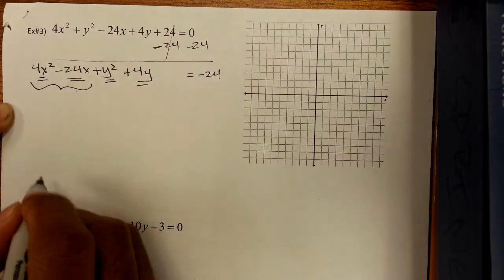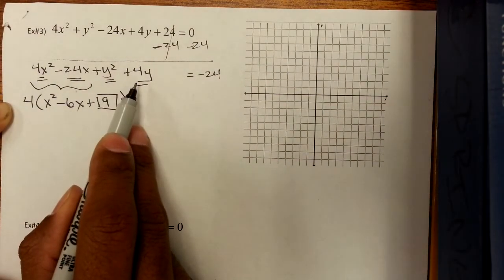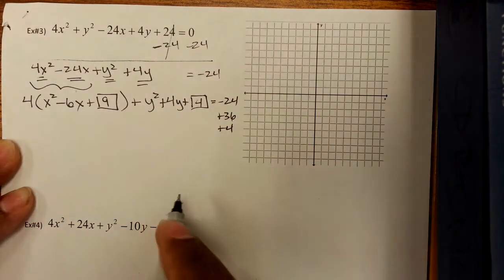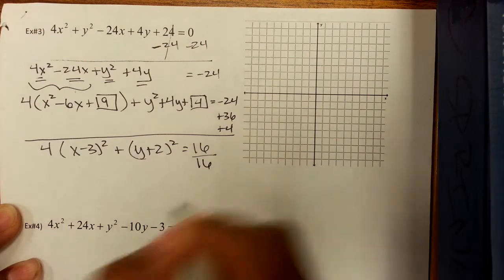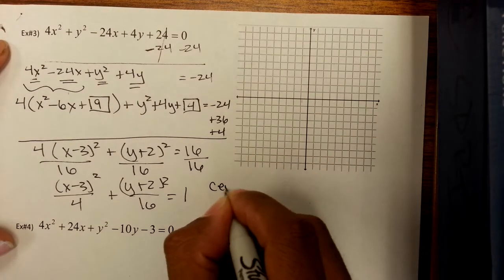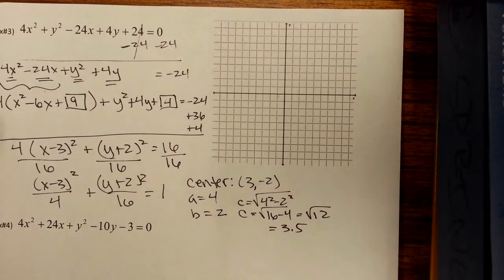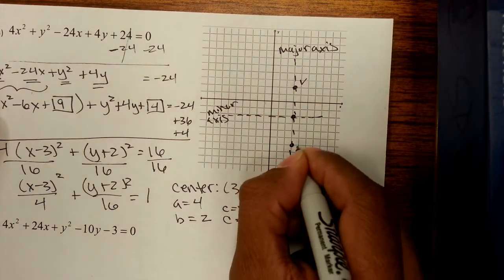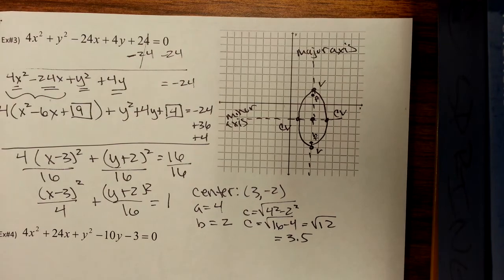7 2 Notes I c